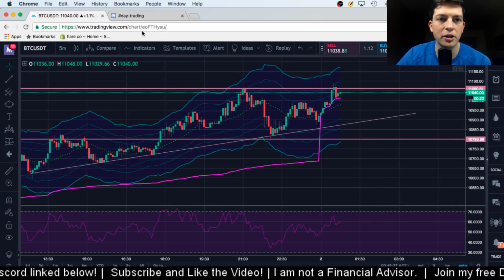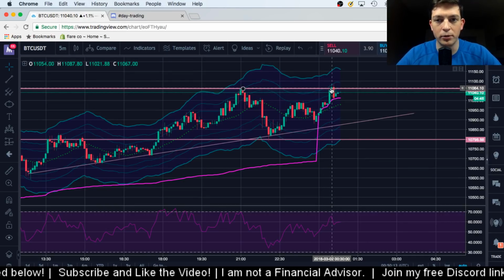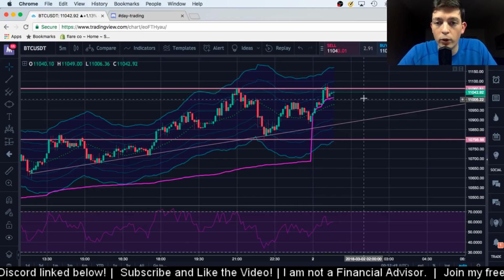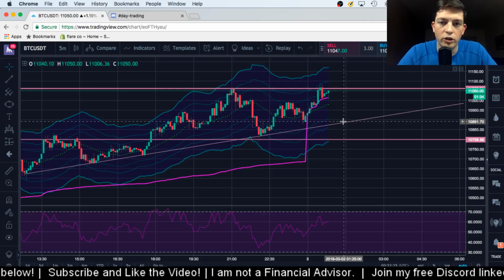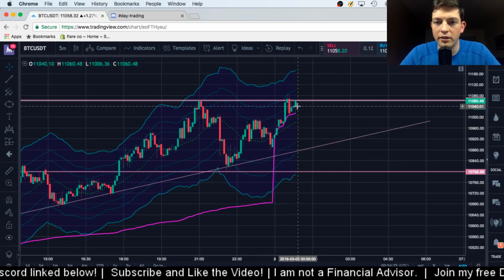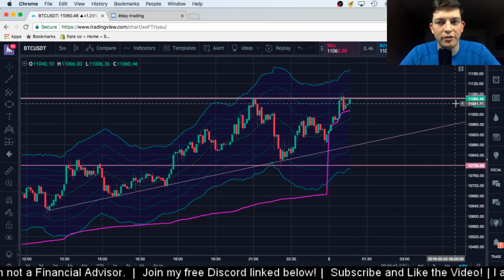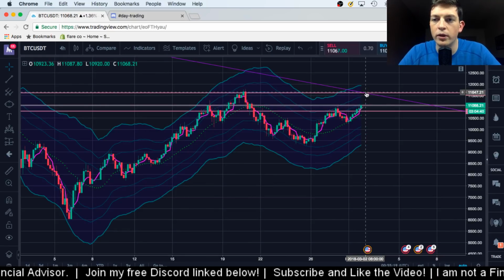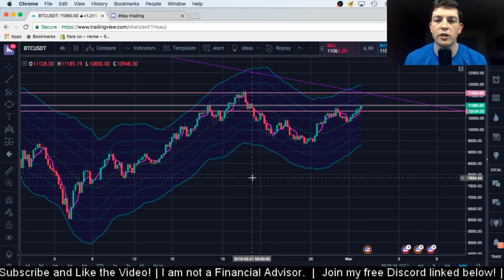HOW TO DAY TRADE BITCOIN (Anyone Can Do This!)